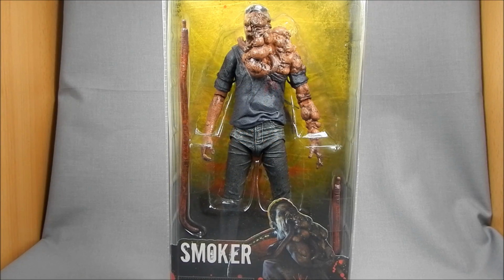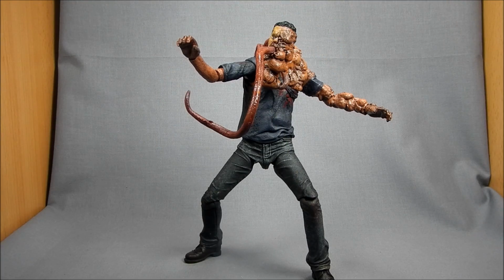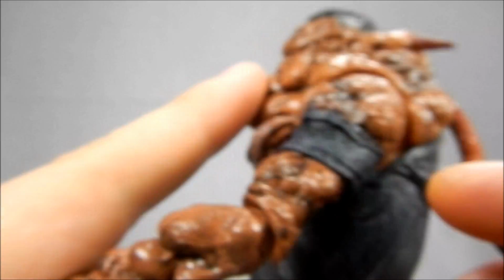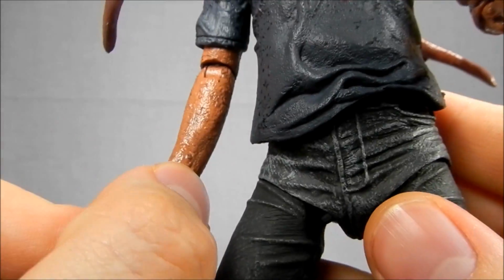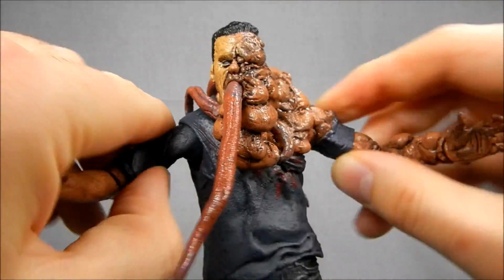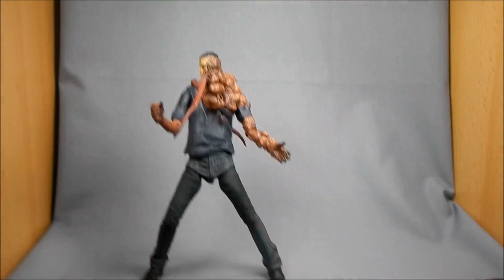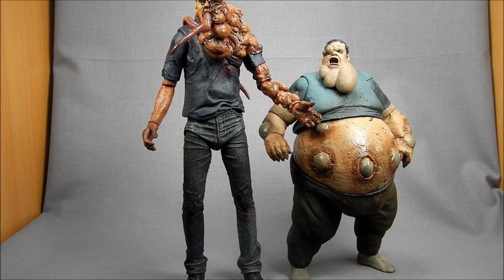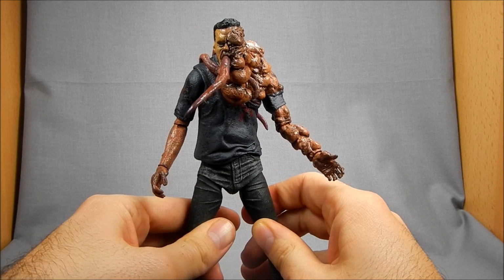NECA Left 4 Dead Smoker Review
Bought for $16 from http Questions or Comments?  Hit me up below!